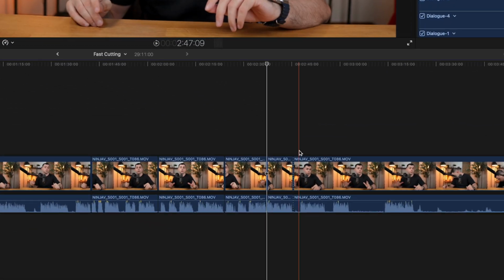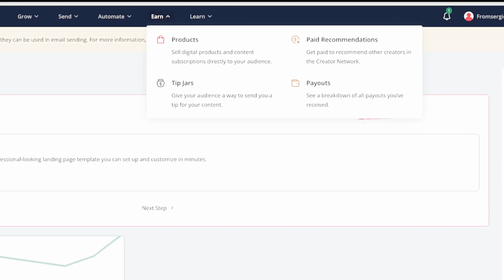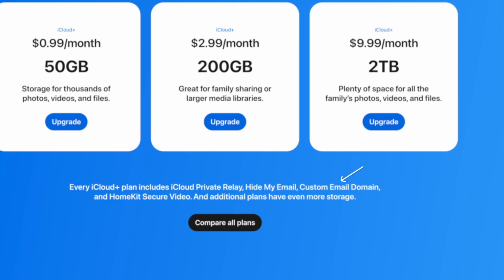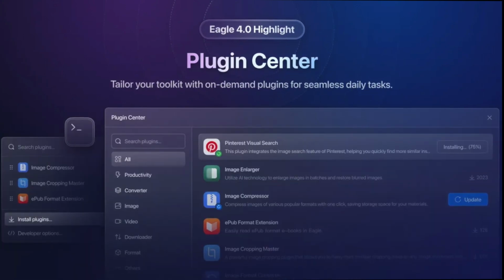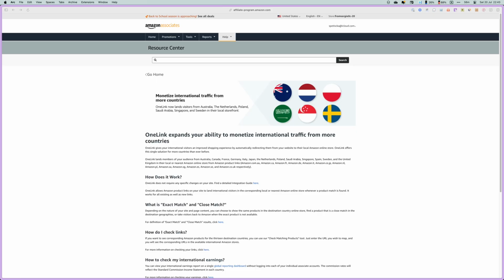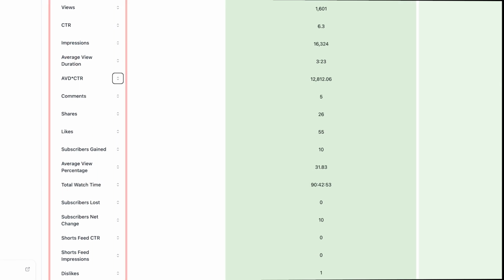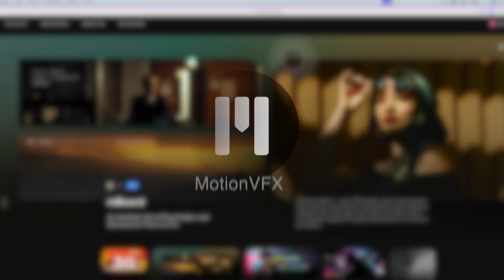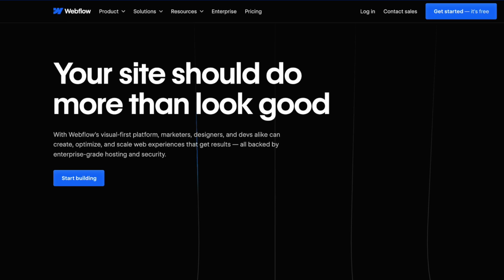Most USEFUL Apps I Use As A Solo Creator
Chapters
00:00 - Must Have
03:26 - Nice To Have
10:15 - Premium
14:54 - Honorable Mentions
16:05 - Tools that are (probably) not worth it
17:04 - Future Services
18:13 - Total cost and final thoughts